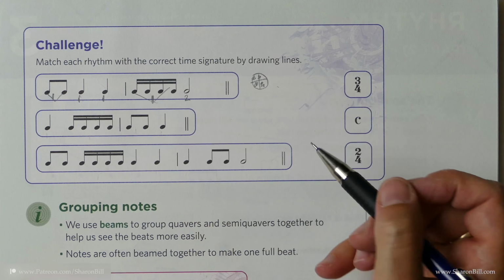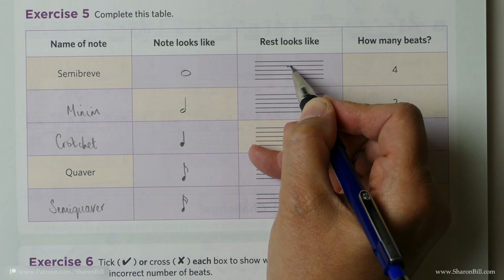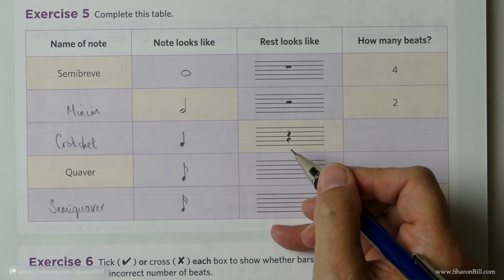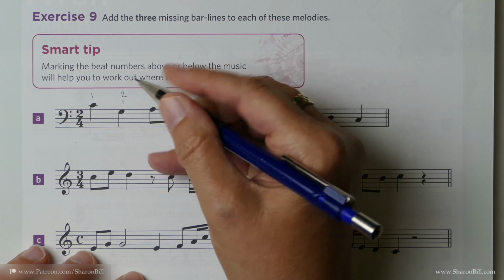New ABRSM Music Theory Grade 1 Chapter 3 RHYTHM (Part 2) - with Sharon Bill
Welcome to my ABRSM Discovering Music Theory tutorials! In this Grade 1 ABRSM Discovering Music Theory lesson I will guide you through the third chapter of ABRSM Music Theory in Practice Grade 1 which looks at semiquavers (sixteenth notes) grouping notes, and rests.

Link to lessons - Grade 1 ABRSM Discovering Music Theory Chapter 3 Rhythm (Part 2)